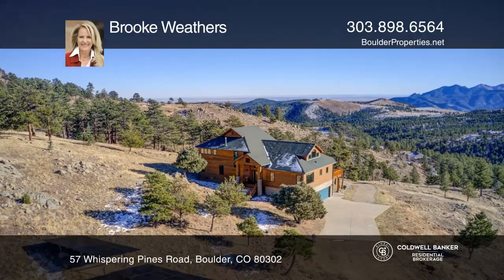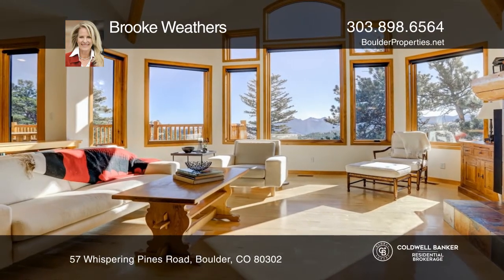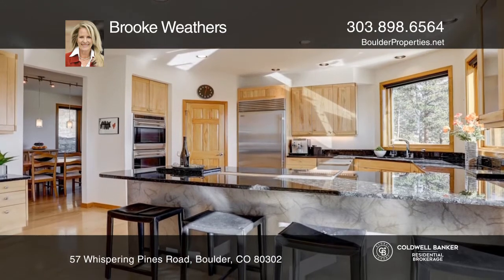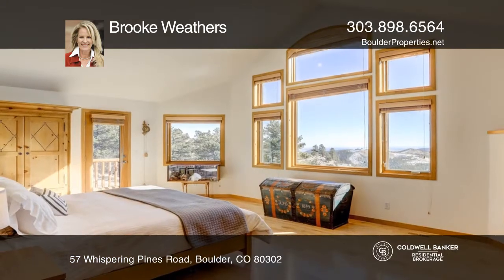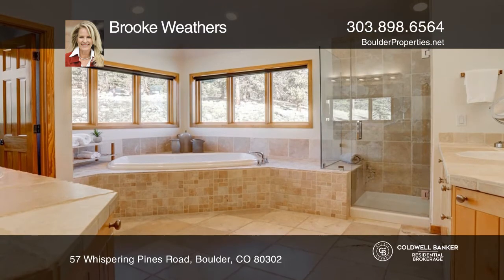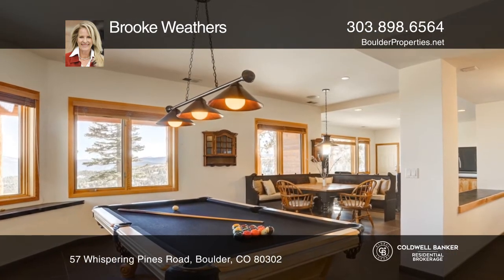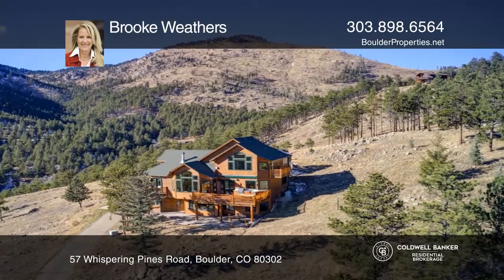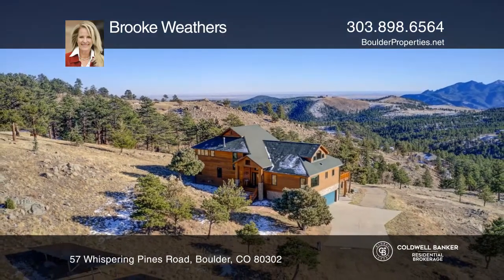Brooke Weathers presents 57 Whispering Pines Road Boulder, CO | ColdwellBankerHomes.com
57 Whispering Pines Road, Boulder, CO

With over $500,000 in renovations, this immaculate mountain home offers 360 views while being just minutes to downtown Boulder. Relax in this quiet oasis on over three acres with privacy, elegance and room to breathe; far enough from density but easy access to Boulders amenities. The owners spared